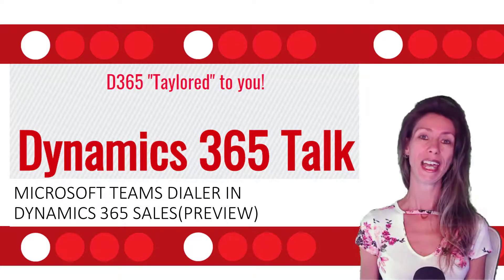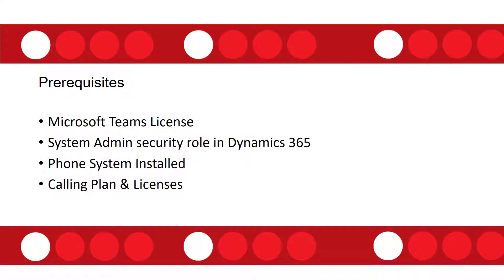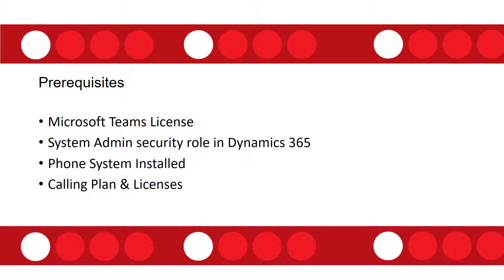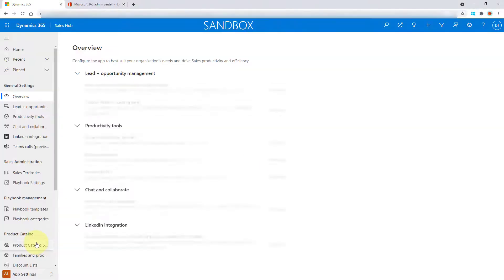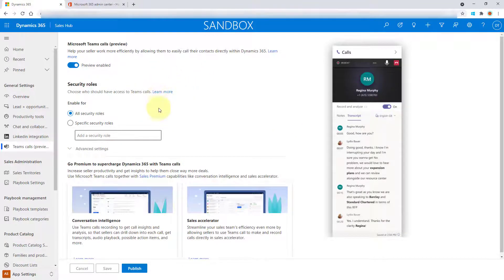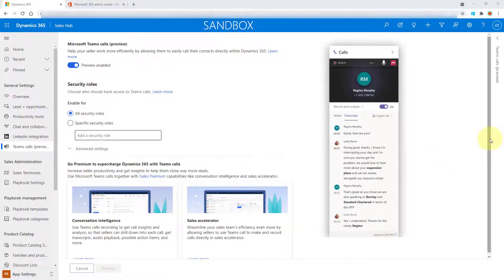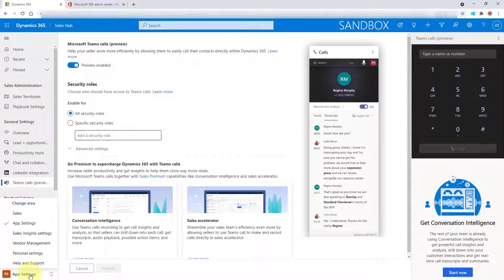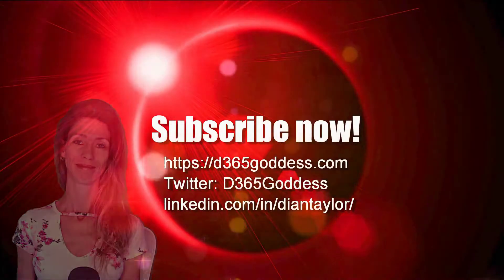Microsoft Teams Calls(preview)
Microsoft Teams Calls is a preview feature that allows you to embed the Teams dialer directly inside the Dynamics 365 Sales Hub app. In this video I discuss the prerequisites, how to enable this feature and setup options.